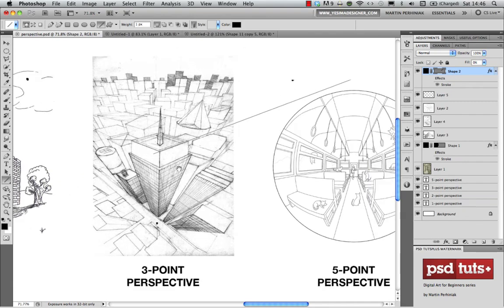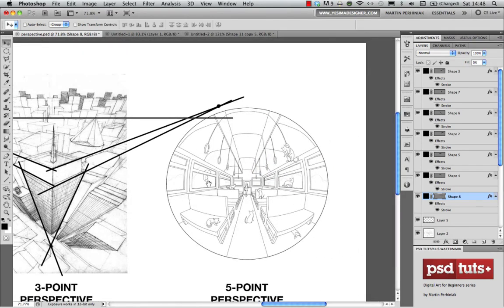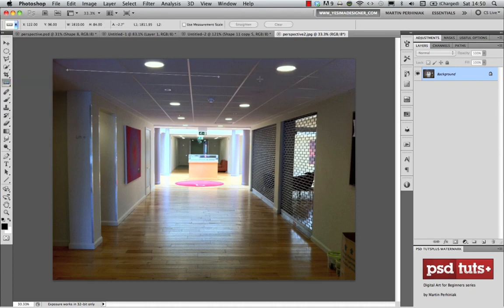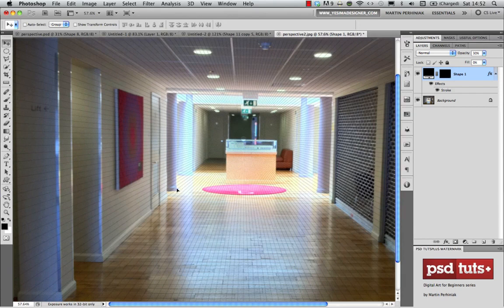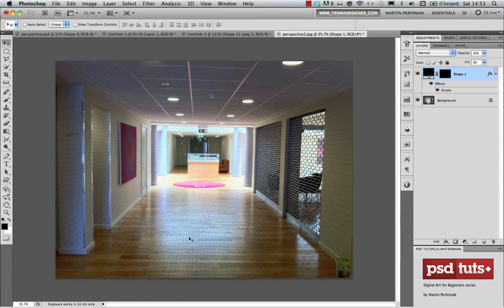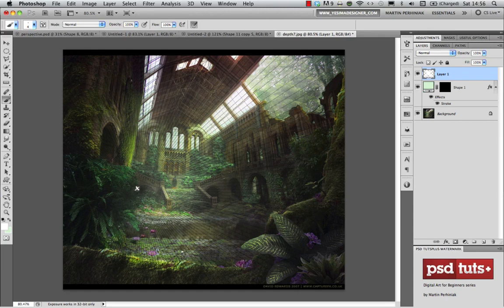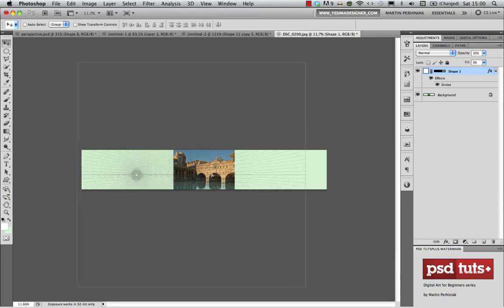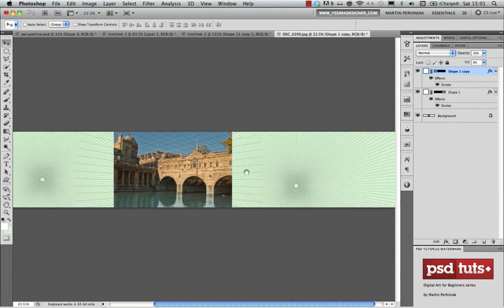How to Work With Perspective in Photoshop - Part 3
This video tutorial show you how to Work With Perspective in Adobe Photoshop  CS5 - part III